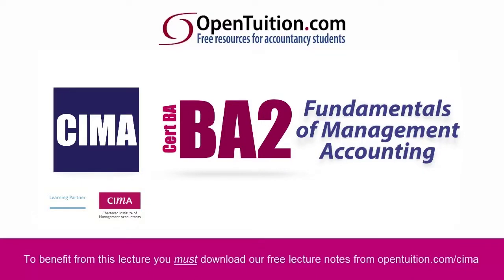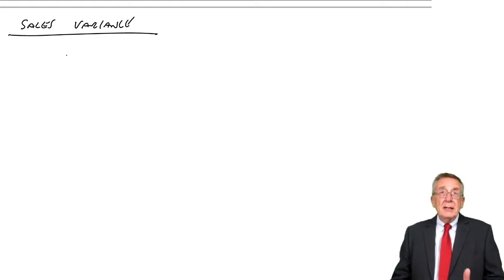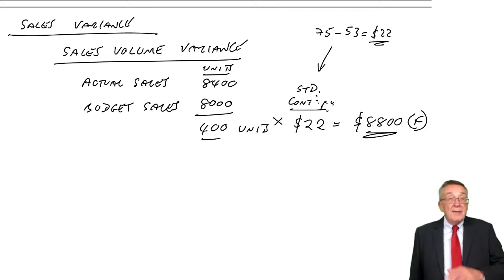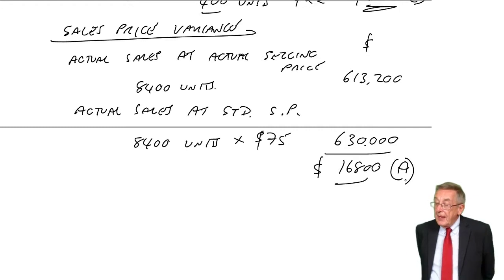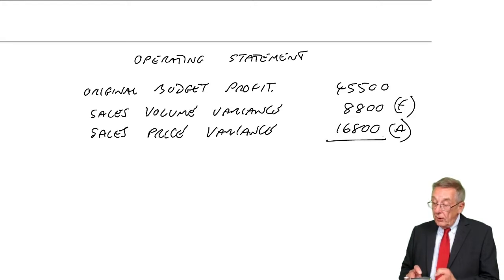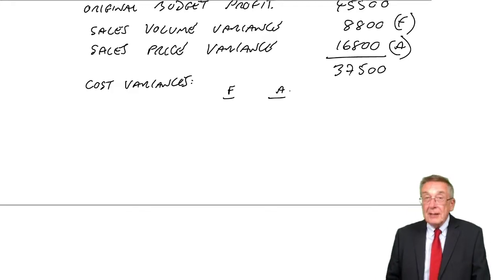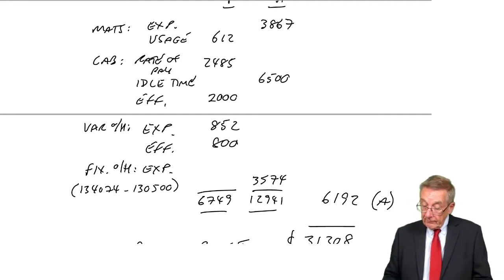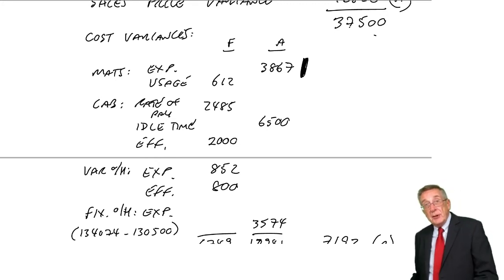CIMA BA2 Variance analysis part 3